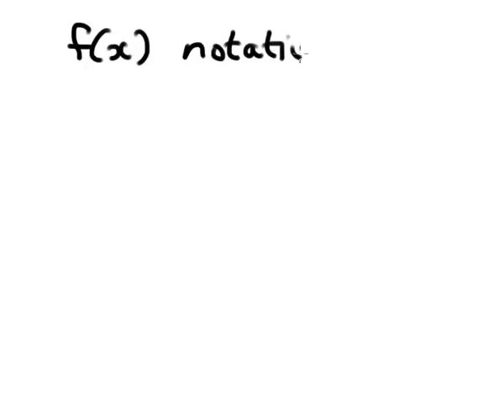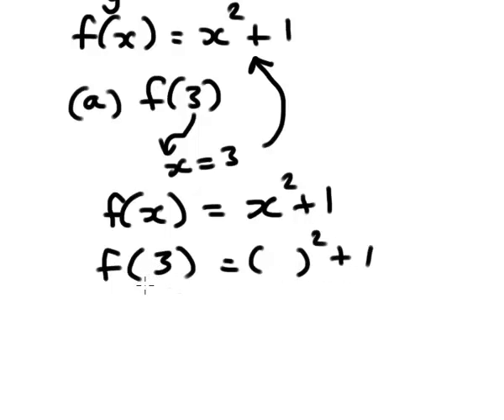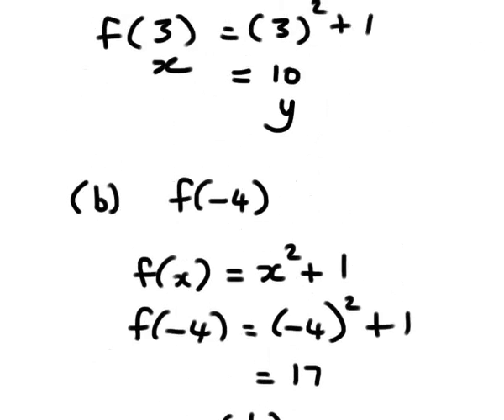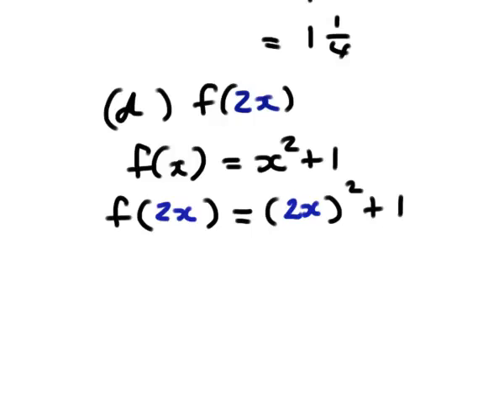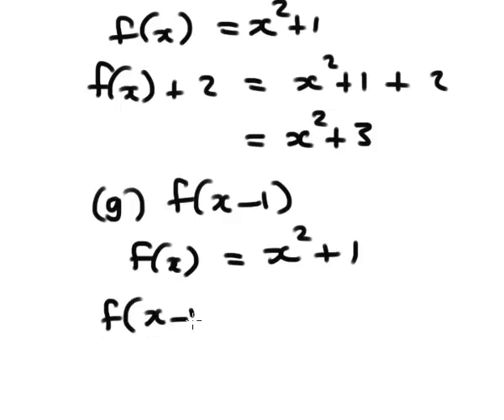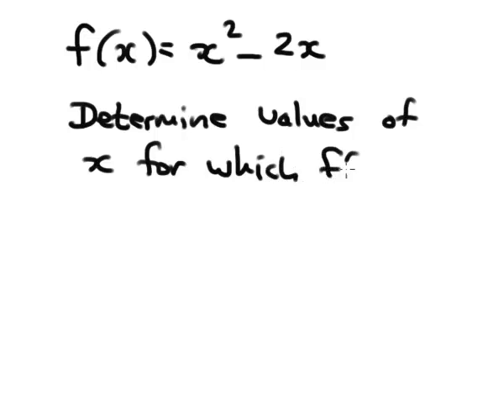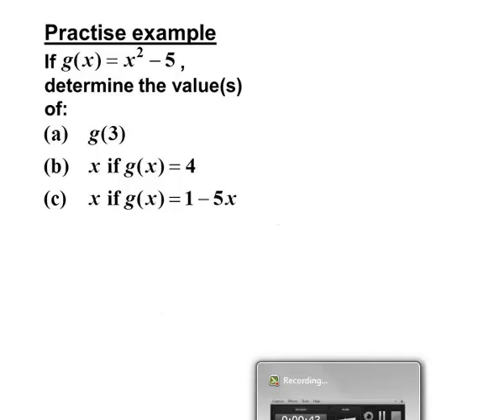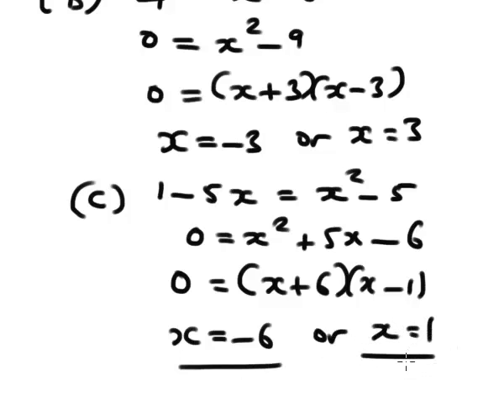Mathematics Grd 10 Lesson 4.11